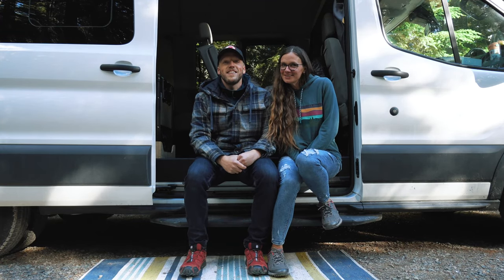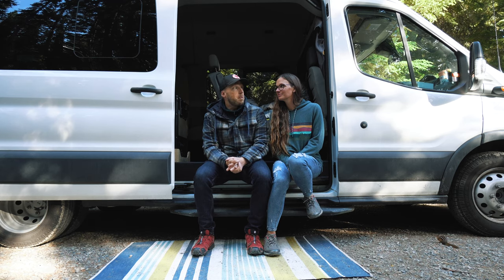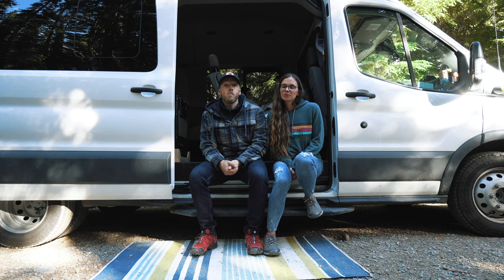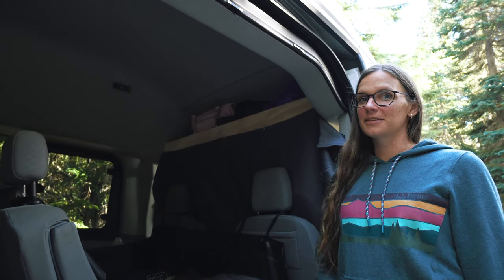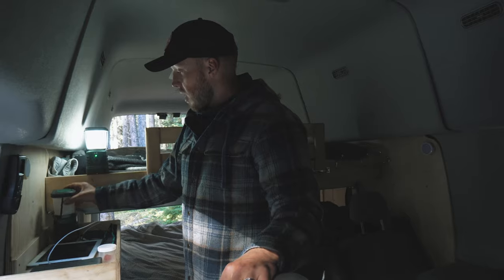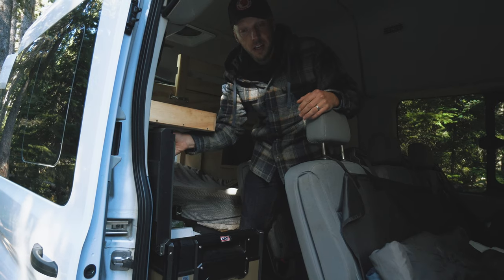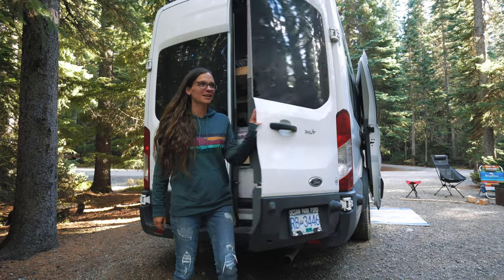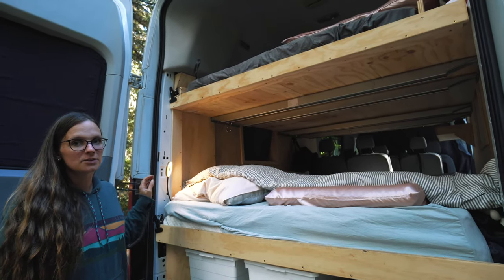VAN TOUR | FORD TRANSIT that sleeps a family of SEVEN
Friends, meet Buster. He's our 2017 Ford Transit Van that we've converted to our bunkhouse on wheels for our family of 7 (plus a dog) to experience vanlife in.

We hope this helps with ideas if you're a family with kids looking to build out a van for adventure!

VAN:
2017 Ford Transit 15 passenger XLT
- 3.2L inline 5cyl Diesel
- Dual Rear Wheel
- 350hd
-Extended wheelbase, high roof

Here are some links to products we purchased:
Bluetti Battery/Invertor
ARB ZERO 73L
LED Lanterns
Clip on Lamps
Maxxair Fan